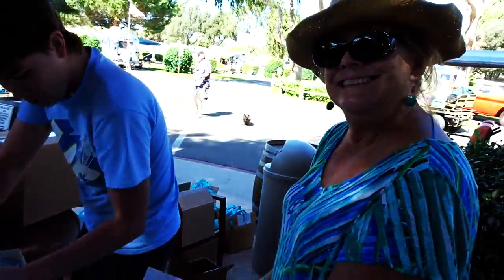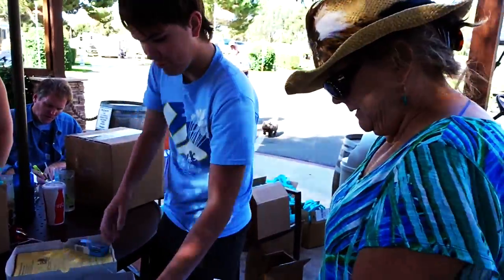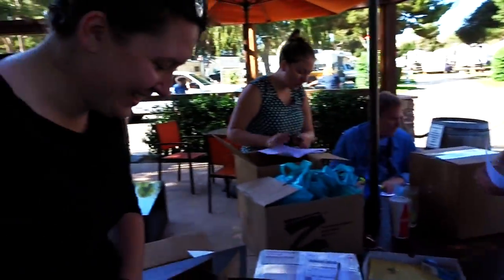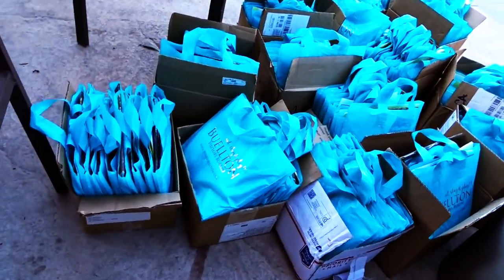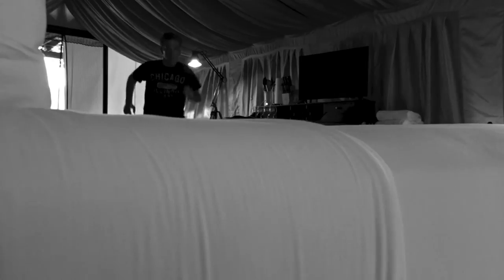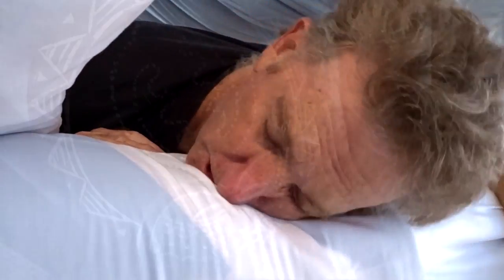2017 BUELLTON VINTAGE TRAILER BASH DAY 1! - FIREBALL MALIBU VLOG 679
2017 BUELLTON VINTAGE TRAILER SHOW DAY 1! - FIREBALL MALIBU VLOG 679 - Fireball heads to Buellton California for the 4-day 2017 Buellton Vintage Trailer Show. Yes, 200 amazing Vintage Trailers!

FIREBALL'S BOOKS ON AMAZON! 2017 Buellton Vintage Trailer Show

THE FIREBALL MALIBU VLOG STORE!
New HATS & MUGS that support a Malibu Vlogger!
2017 Buellton Vintage Trailer Show

Buellton is a small city in Santa Barbara County, California, United States. The city of Buellton is one of the communities that make up the Santa Ynez Valley. The population was 4,828 at the 2010 census.

Buellton is on the Santa Ynez River in the Santa Ynez Valley, and in 2004 was one of the fastest-growing towns in central Santa Barbara County. It is a common stop for travelers on U.S. Highway 101, being the first town north of Santa Barbara after the scenic and undeveloped stretch of about 25 miles (40 km) through the Gaviota coast.

Buellton is named for R.T. Buell who owned the Rancho San Carlos de Jonata Mexican land grant. It is the home of Pea Soup Andersen's, a major roadside stop and landmark on Route 101 since 1924.

FIREBALL’S WHEELSANDWAVES CARSHOW
WheelsandWaves was Voted "One of the Best Things to do in Los Angeles!" This Malibu Vlogger CarShow is every 3rd Sunday of the month at The MalibuCountryMart 2017 Buellton Vintage Trailer Show

We're a MALIBU VLOGGER from Malibu California! 2017 Buellton Vintage Trailer Show

ABOUT FIREBALL MALIBU VLOG
This MALIBU VLOG is an inspirational Youtube First Person Series starring Malibu Vlogger Fireball & Kathie Lawrence and will inspire you to LOVE WHAT YOU DO and DO WHAT YOU LOVE. Visit his Car Show in Malibu called Wheels and Waves.

2017 Buellton Vintage Trailer Show

ABOUT FIREBALLTIM (Yes, his legal name)
Malibu Vlogger Fireball is a legend in the CarDesign and Filmmaking World having reached over a billion viewers through his shows on DISCOVERY, SPEED and TLC. He’s designed vehicles for over 400 of Hollywood's biggest films including BATMAN, KNIGHT RIDER, JURASSIC PARK & MONSTER GARAGE plus over 1K Commercials. Also an Award Winning Filmmaker and Director, accomplished Children's Book Author with 7 titles, Cartoonist and currently writes for the MALIBU SURFSIDE NEWS, HIDDEN HILLS MAGAZINE, DRIVE MAGAZINE, GARAGE STYLE and PALISADIAN POST Newspapers. 2017 Buellton Vintage Trailer Show

ABOUT KATHIE:
Malibu Vlogger Kathie Lawrence is a legendary Costume Builder, Sculptor and Author having spent over 40 years in the film industry creating some of the most iconic character MASCOTS for clients like The White House, Ellen DeGeneres, Nintendo & The Super Bowl. She even built H.R. PUFF N' STUFF! No one in the business has created more.

2017 Buellton Vintage Trailer Show